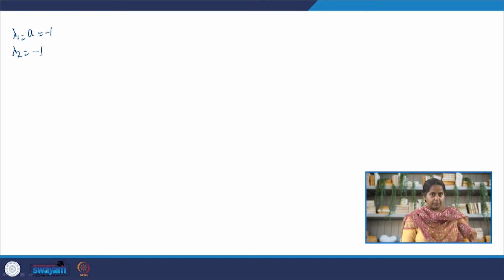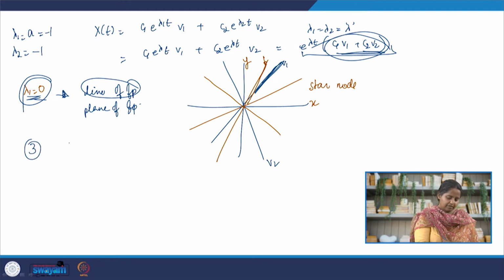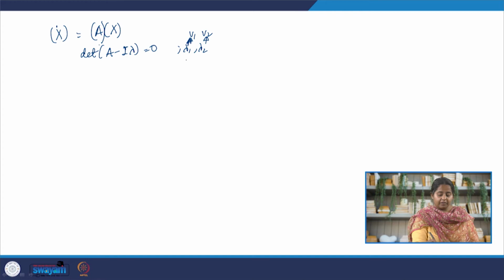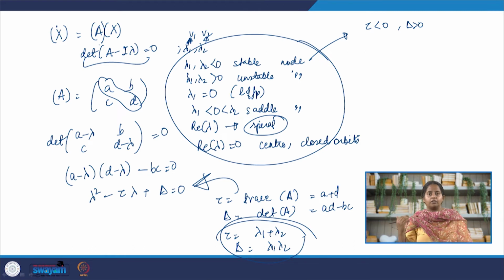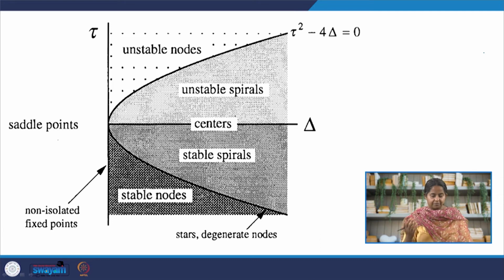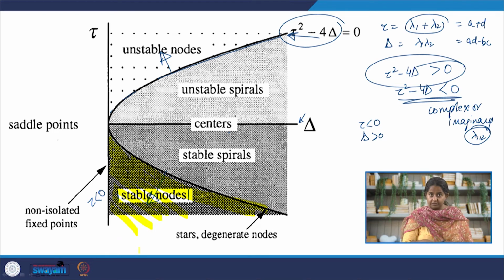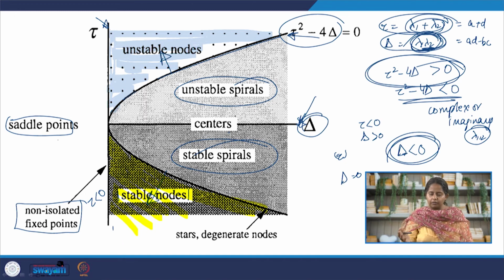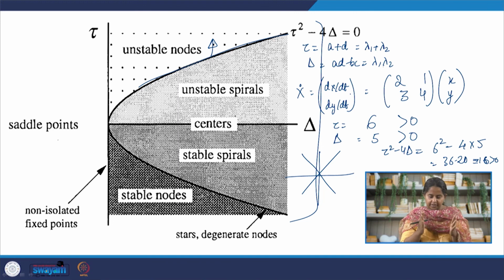2D Systems - III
This lecture discuses the examples related to 2D systems and their graphical solution.